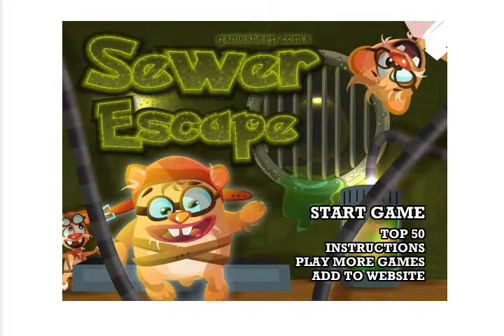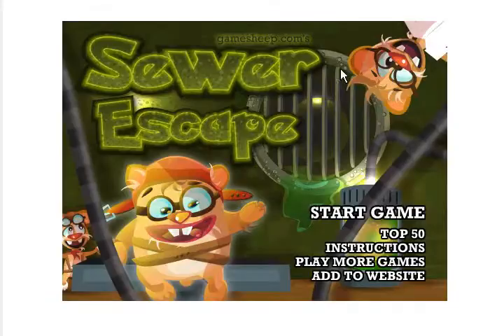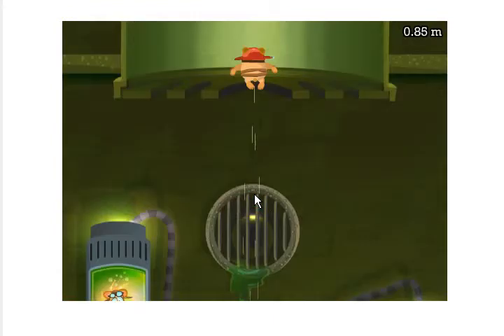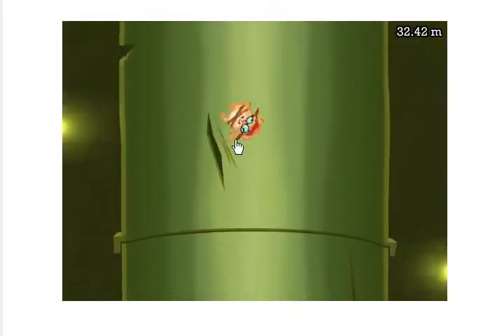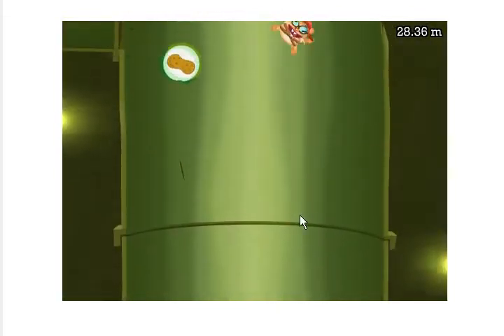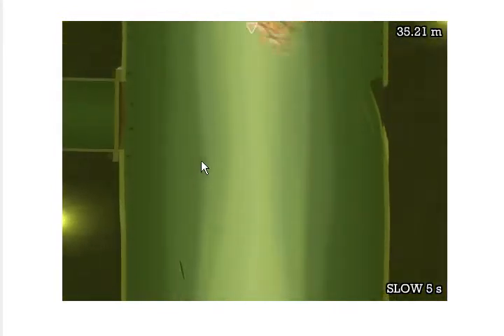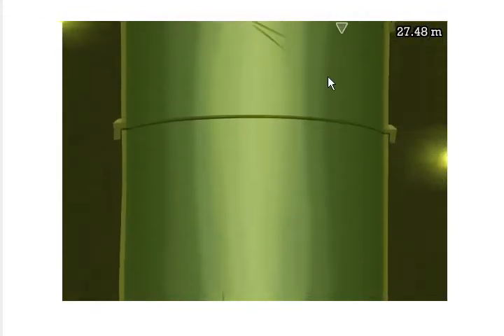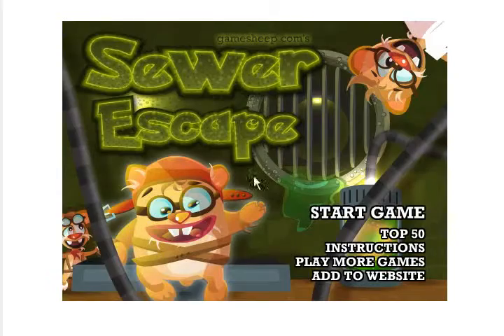Play "N" Review: Sewer Escape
Play "N" Review: Sewer Escape (web) - Rating = F

Pros: Great looking graphics, lots of potential for a cool story.

Cons: Really broken game-play, bad hit detection, makes all the graphics worthless.

Suggestions for developer: It is very important to make the game fun before anything, especially for web games. People will quickly dismiss this game, what is making people want to play it over and over again? nothing... Fix the gameplay, add levels, a story, music. Make a game that you would want to play and others will want to play it.